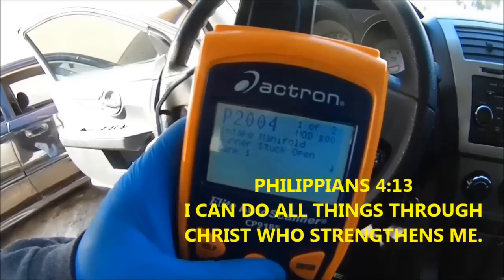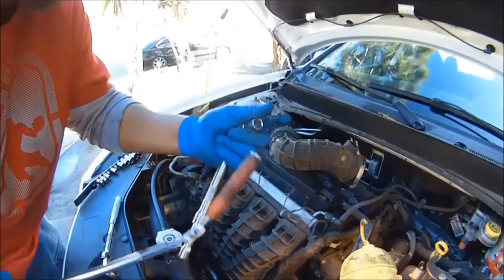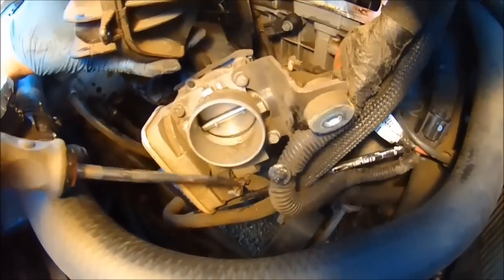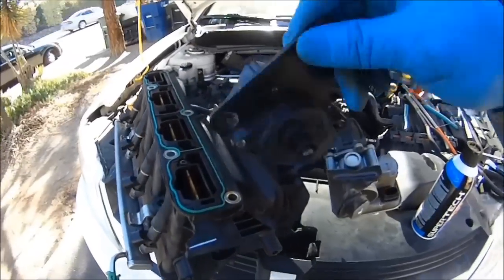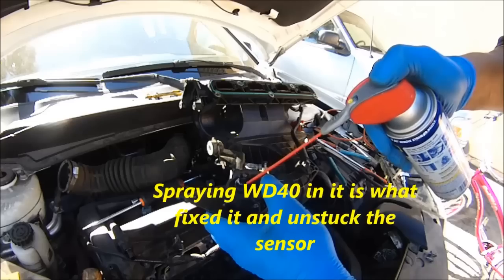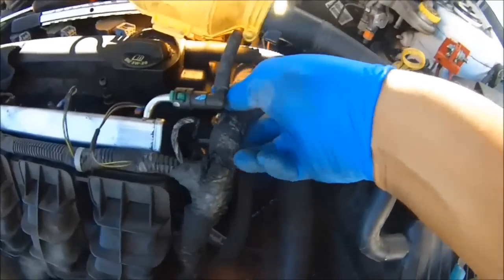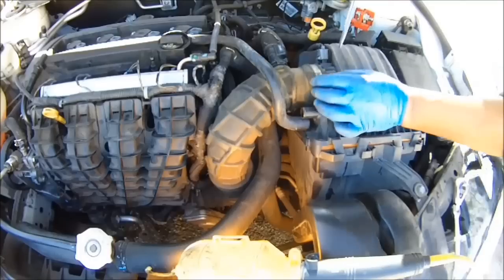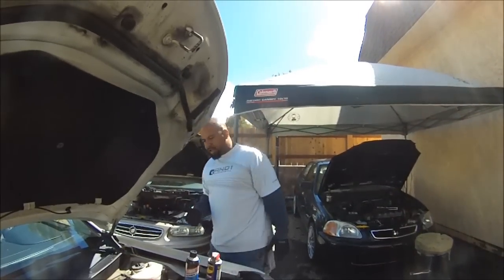FIX CODE P2004 & P2017 W/ WD40 & CARB CLEANER 2009 DODGE AVENGER INTAKE MANIFOLD RUNNERS STUCK OPEN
THIS JOB COST $500-$1000 TO FIX DEPENDING ON WHERE YOU GO. SAVE MONEY AND DO IT YOUR SELF FOR LESS THAN $8 BUCKZ. This is how you fix your Dodge Avenger 2.4L Intake manifold runners stuck open code P2004 & Intake manifold runner position sensor circuit high P2017 with Carb cleaner and WD40. Put Jesus Christ first and keep smashin on it out there, God Bless.